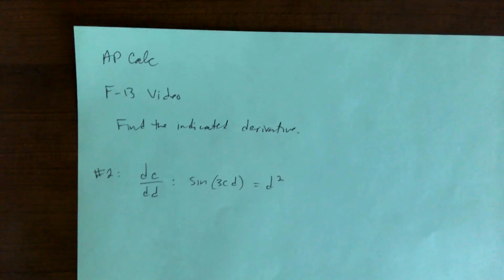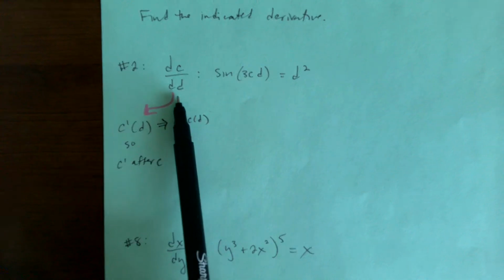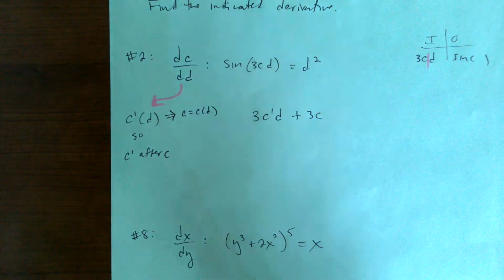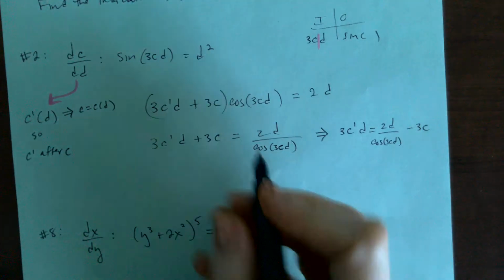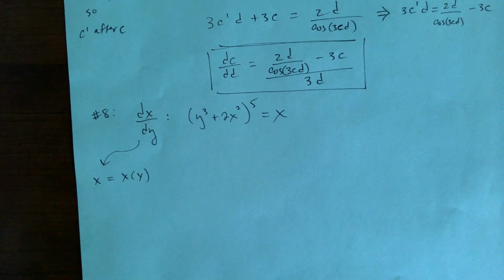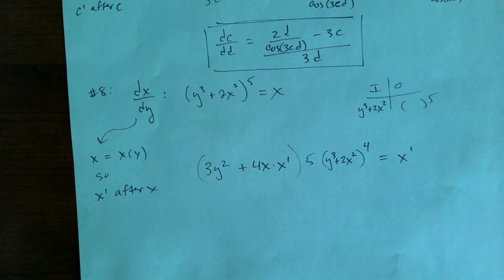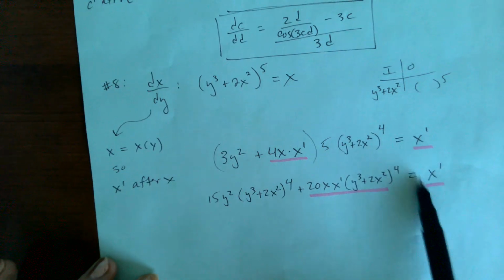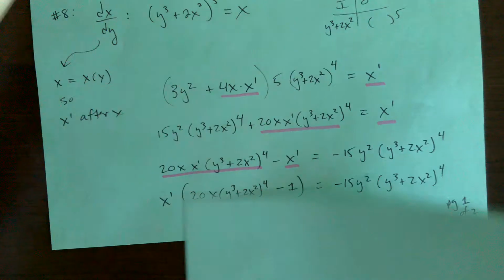AP Calc F-13